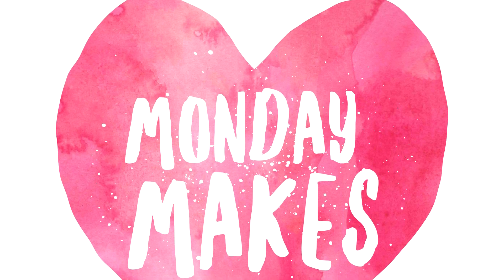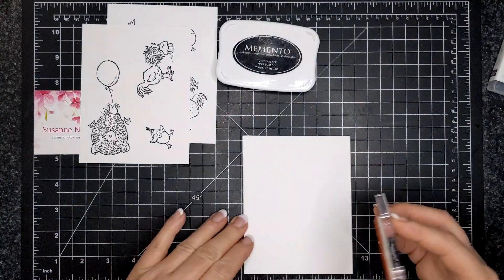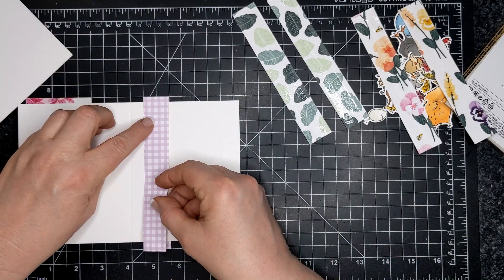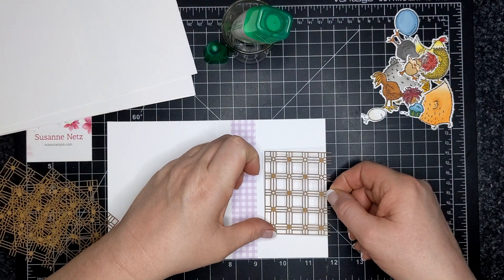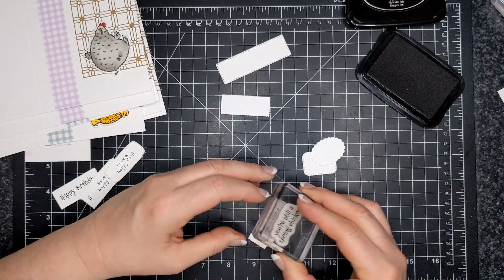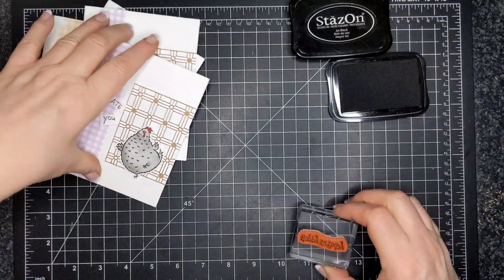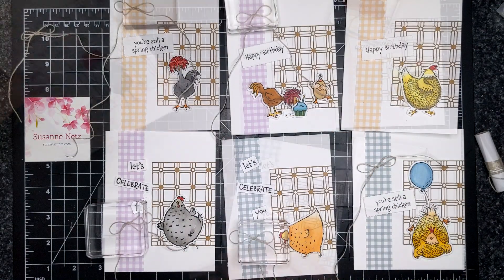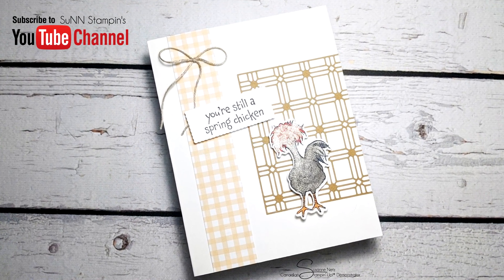Hey Chick Card set featuring Stampin' Up!® Products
• Pansy Petals 12" X 12" (30.5 X 30.5 Cm) Designer Series Paper